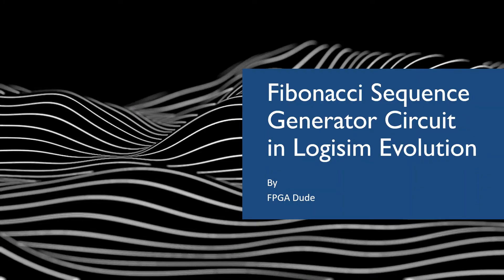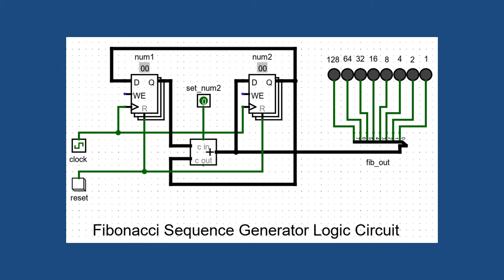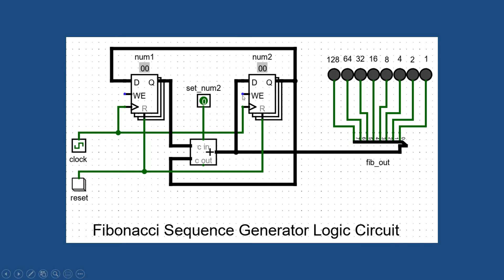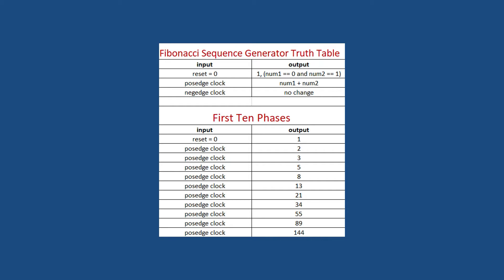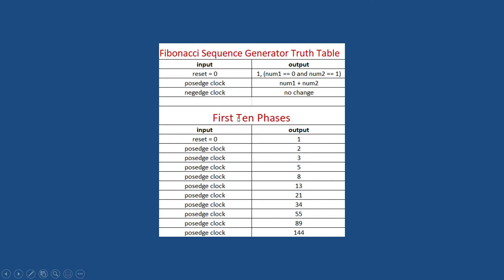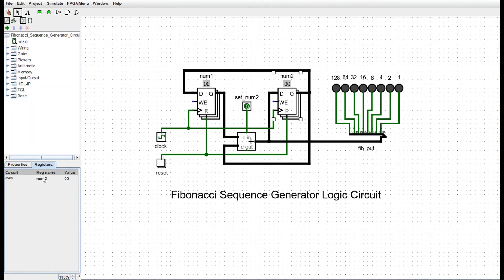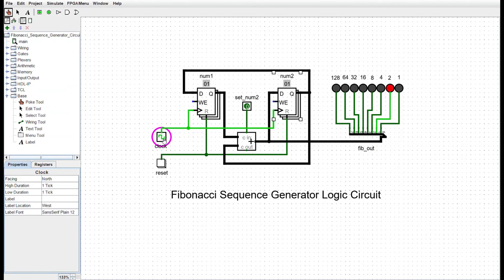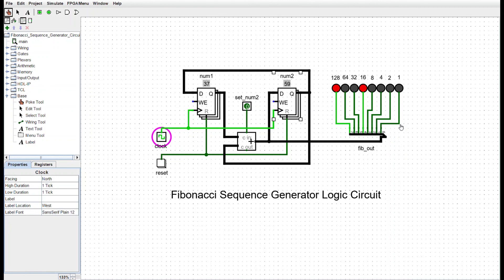Fibonacci Sequence Generator Circuit in Logisim Evolution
More on the Fibonacci in digital design. Demonstration of Fibonacci circuit derived from Verilog module in Logisim Evolution. A truth table and the first 10 phases of operation are explained.